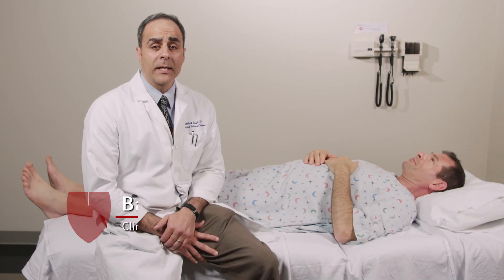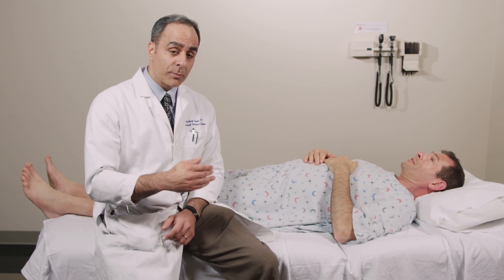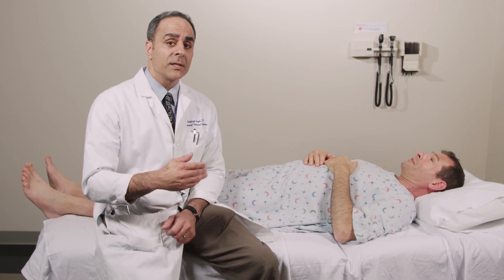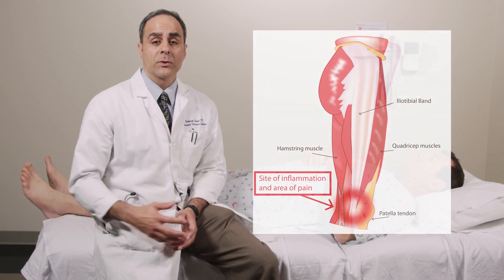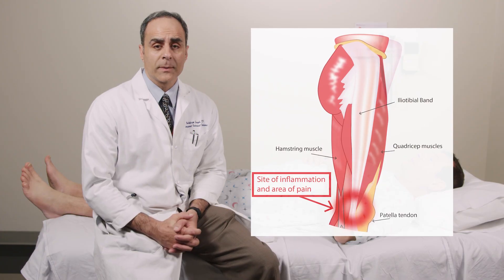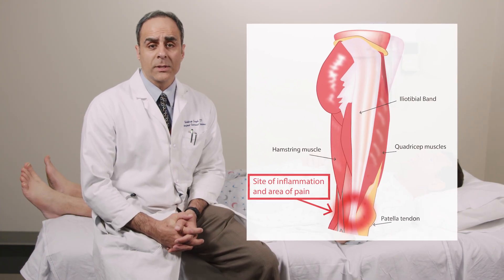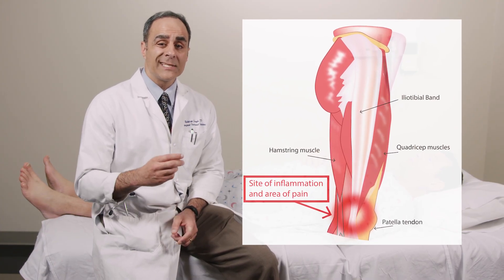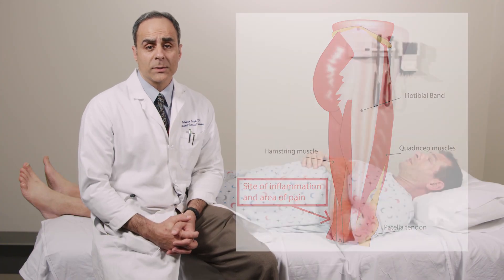Iliotibial Band Syndrome Physical Exam - Stanford Medicine 25